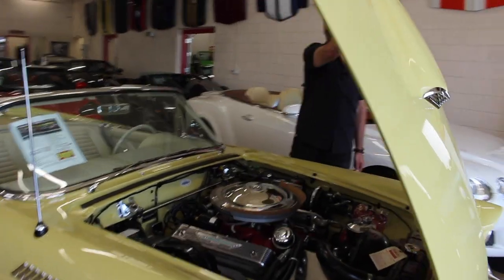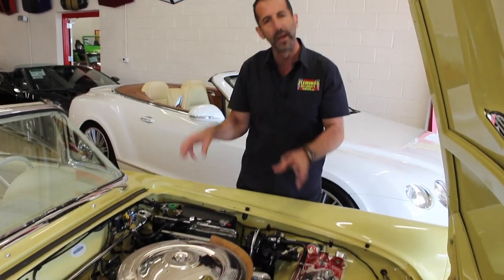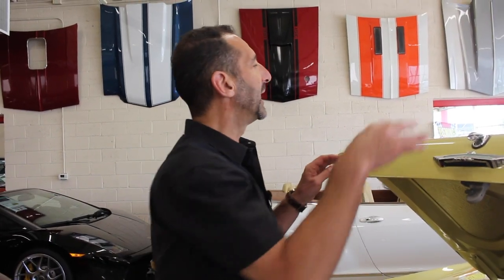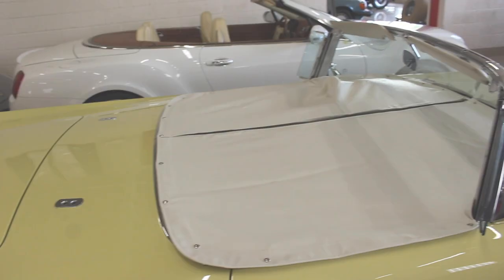1957 Ford Thunderbird Roadster for sale with test drive, driving sounds, and walk through video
'57 T-BIRD ROADSTER
• No-Expect-Spared, $100K Restoration (look under this car!)
• Previously owned and sold by Amos Minter of famed Thunderbird restorations
• Showing only 975 miles miles since the restoration
• Rebuilt Ford 312cid V8 @ 245hp
• Optional rare O.D manual transmission ( It can be converted to automatic if you like)
• Heavy Duty Rear Differential
• Mirror Finish, Correct “YY” Code Inca Gold Paint professionally show waxed and detailed
• Optional Color Matched Hard Top
• New White Canvas convertible Hide Away Top
• Great looking, Optional 4-Way Powered White Bench Seat Interior
• Machine Turned Dash Trim with Factory gauges including 140MPH Speedo, 50 RPM Tach, Fuel and Temperature
• Original 3-Spoke Steering Wheel
• Upgraded modern style Ice Cold Air-Conditioning A/C and heat
• Ford Town & Country Radio
• Optional Power Windows
• Show Ready Detailed Engine Compartment
• Detailed Trunk with correct Mat
• Optional Power Brakes
• Optional Power Steering
• New chrome & polished stainless trim
• Optional, Stainless Steel Wheel Covers with Wide White Polyglass Tires
• Great sounding bumper exit dual exhaust
• Show or drive this Blue Chip Investment Grade, Collector Quality, Iconic, '57 Thunderbird!